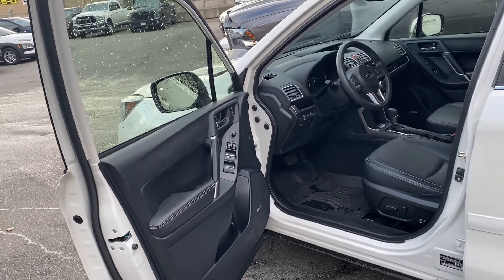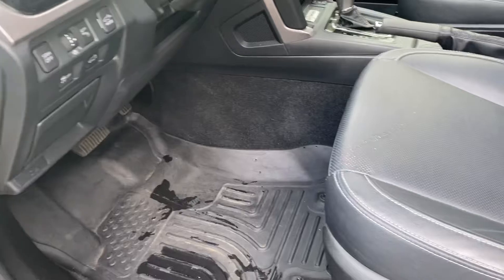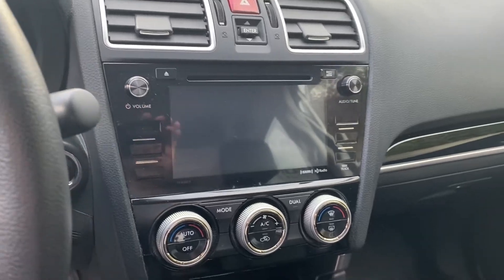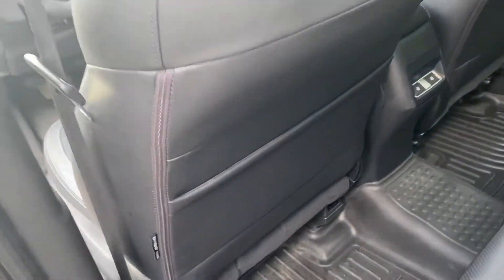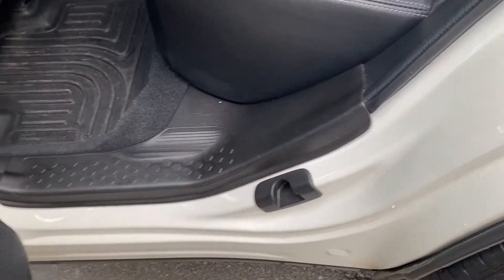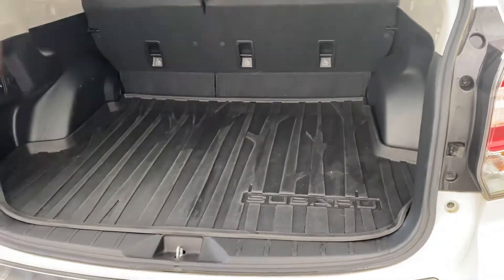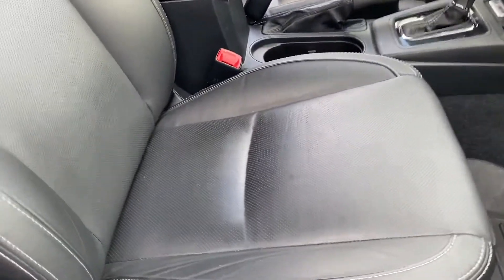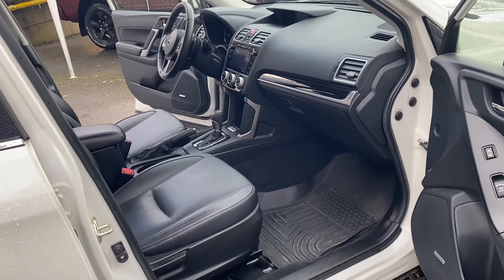2017 Subaru Forester AWD Interior